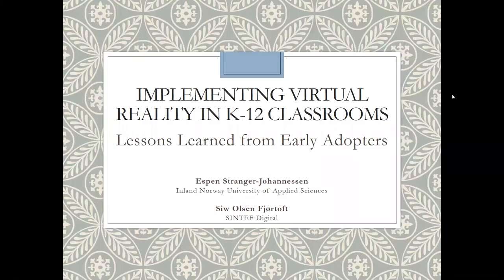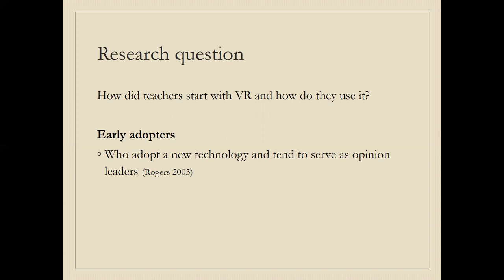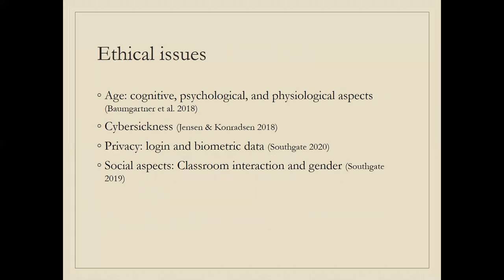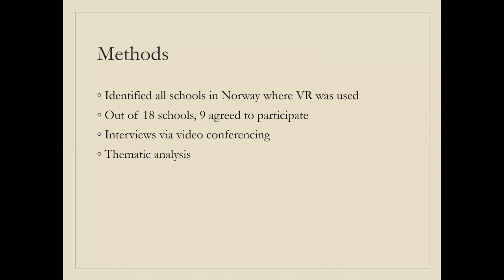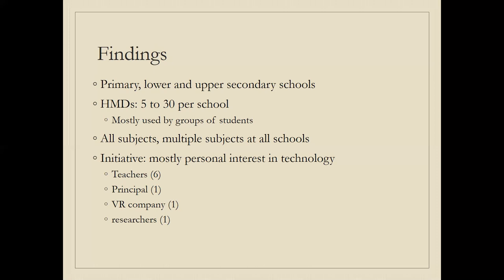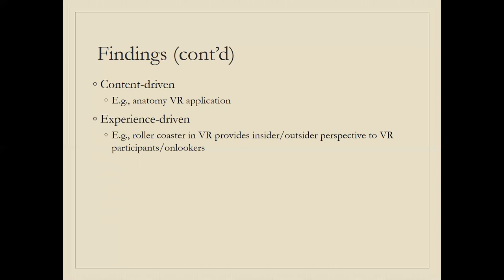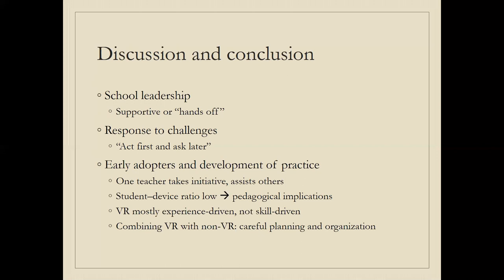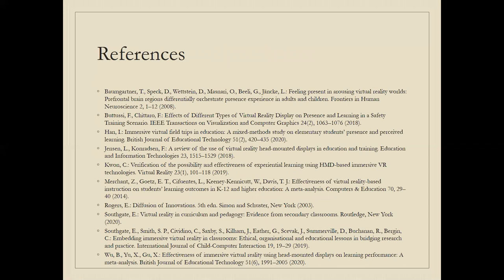Implementing Virtual Reality in K-12 Classrooms: Lessons Learned from Early Adopters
Presentation at the KES SEEL-21 conference

Presenters:
Espen Stranger-Johannessen, Inland Norway University of Applied Sciences
Siw Olsen Fjørtoft, SINTEF Digital